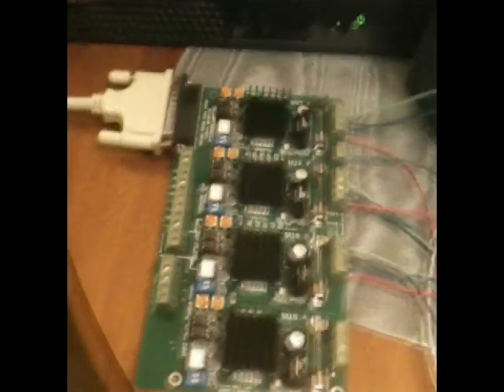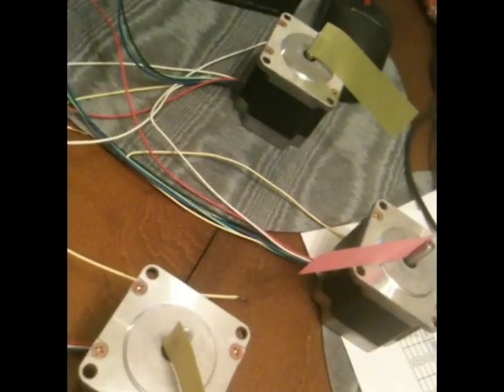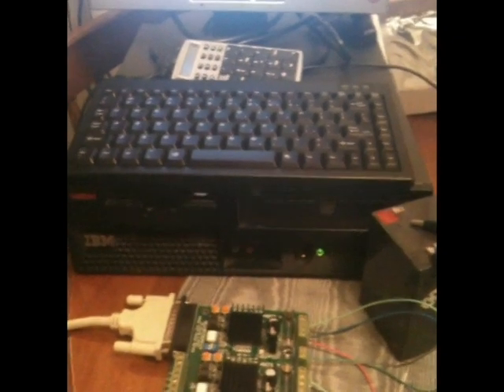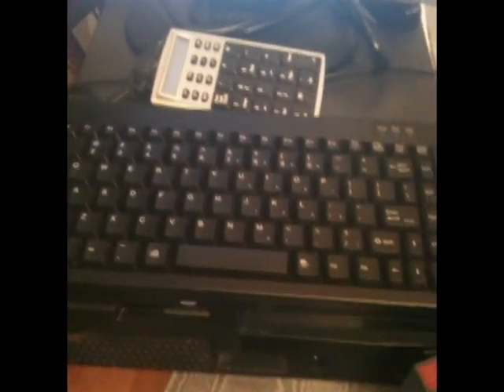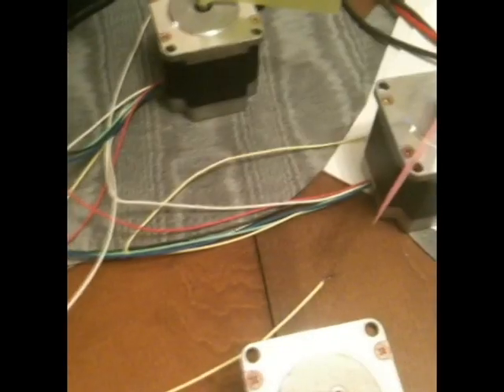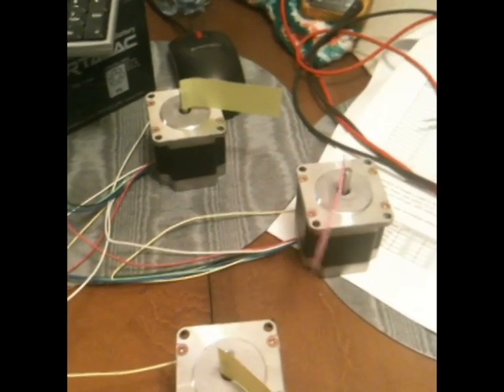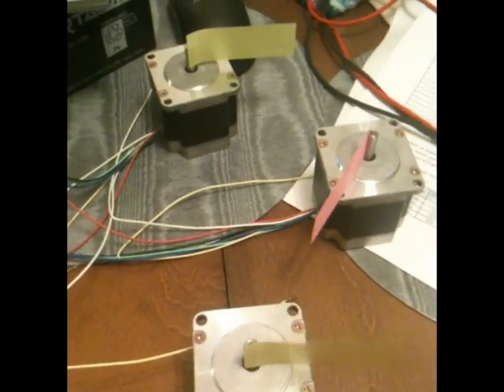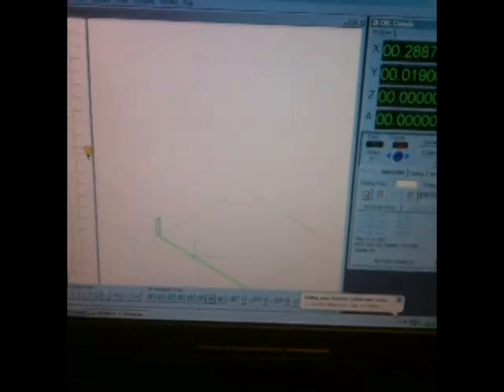01 - CNC router (the beginning!)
I've started construction of a CNC router.  This video outlines the stepper motors, the breakout board/controller, the PC used to run it, and some of the software.

Controller board (autohec on eBay)
Stepper motors: cowdaman on eBay
USB keypad: XSCargo (?)
PC: Some guy off Craigslist.  :)

Excuse the weird aspect ratio of the video. note to self... rotate iPhone 3GS 90* when shooting video to upload to YouTube!